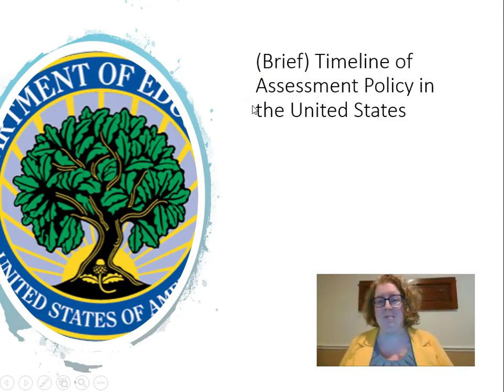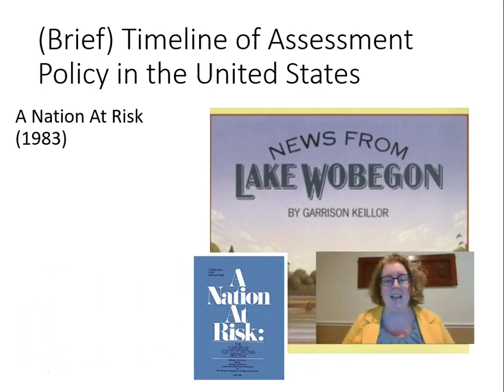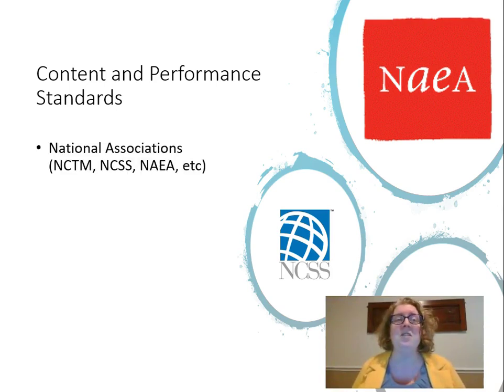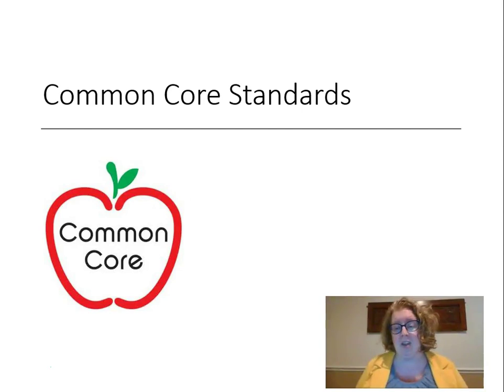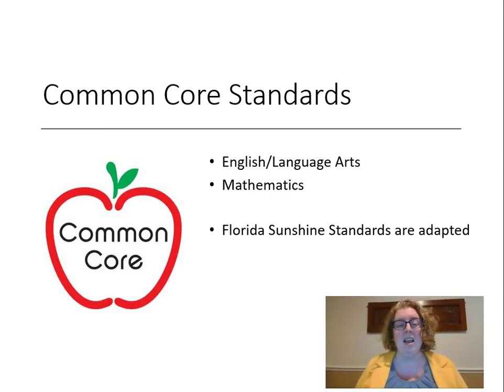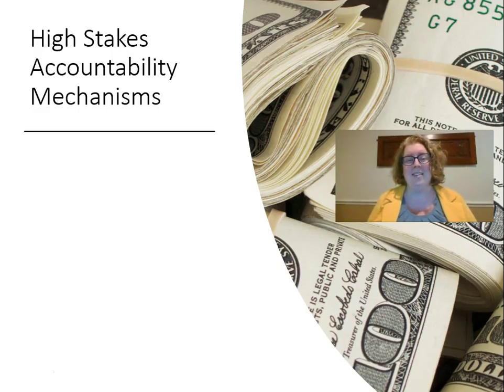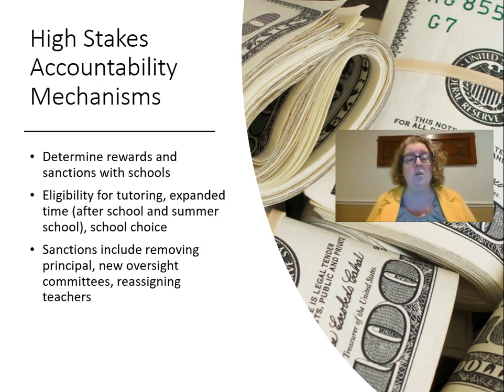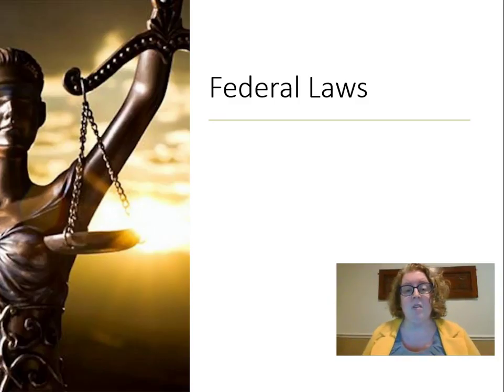Issues in Standardized Testing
EDF 4444